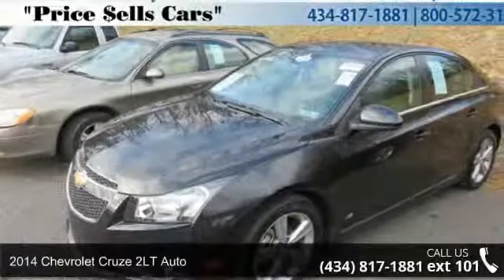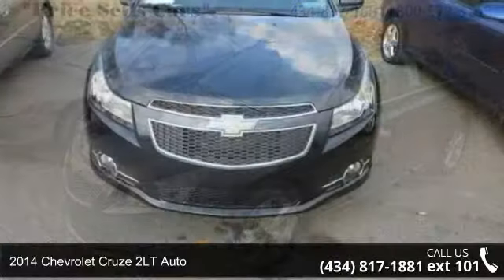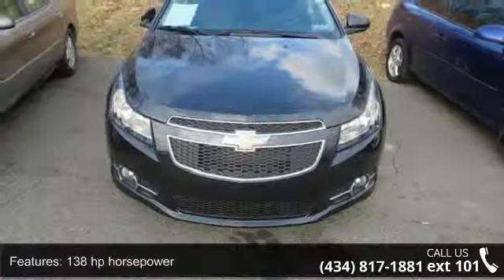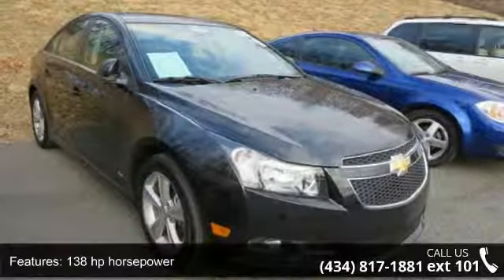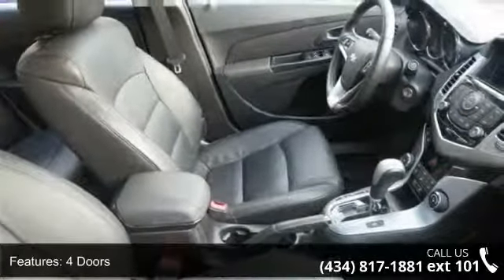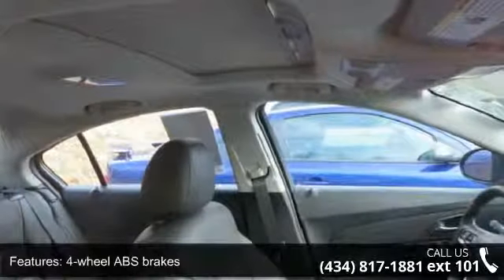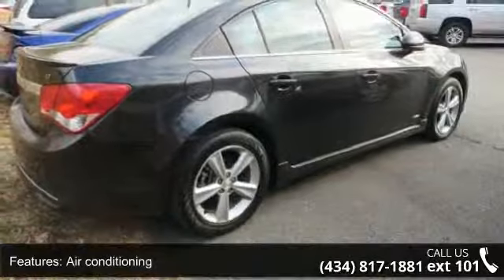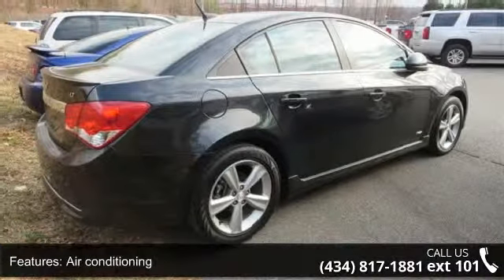2014 Chevrolet Cruze 2LT Auto - Jim Price Auto - Charlott...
"Price $ells Cars" New Inventory... Don't bother searching for any other Sedan!! Move quickly*** Chevrolet CERTIFIED!!! Gas miser!!! 38 MPG Hwy*** Priced below NADA Retail!!! Bargain Price!!! Biggest Discounts Anywhere! Hey!! Look right here!!! CARFAX 1 owner and buyback guarantee. Safety equipment includes: ABS, Traction control, Curtain airbags, Passenger Airbag, Daytime running lights...Other features include: Leather seats, Bluetooth, Power locks, Power windows, Heated seats...Chevrolet Certified Pre-Owned means that you not only get the reassurance of a 12mo/12,000 mile Bumper-to-Bumper limited warranty and a 2 year/24,000 mile Standard CPO Maintenance Plan, but also up to a 5-Year/100,000-Mile Powertrain Limited Warranty, a 172-point inspection and reconditioning process, 24hr roadside assistance, and a complete vehicle history report.